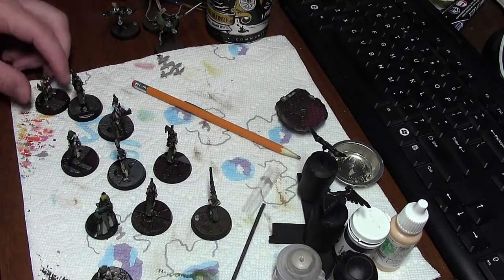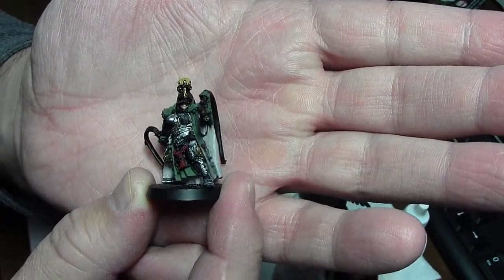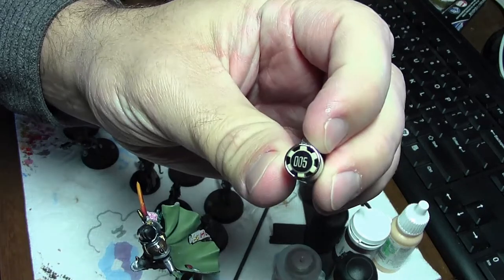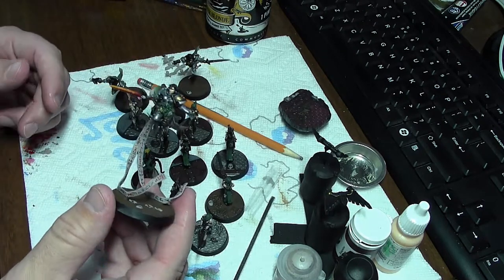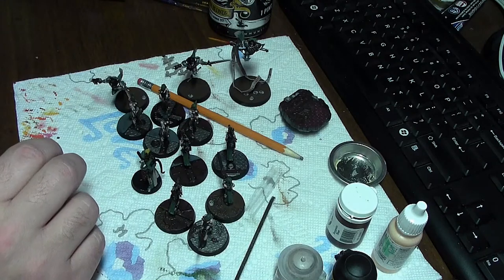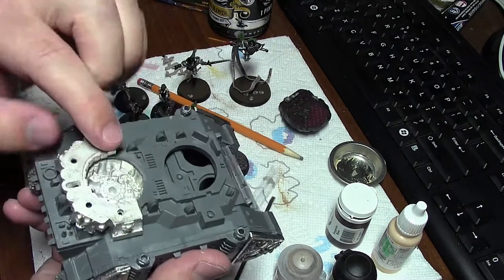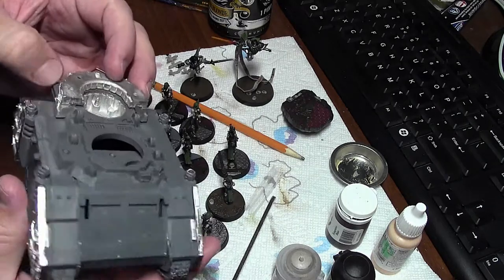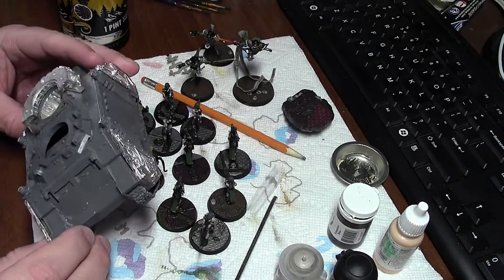Repentia Close Enough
I have gotten all but the fiddly bits done on the Repentia, so I've started some other work.  Still struggling to find time to paint, but find it I do!